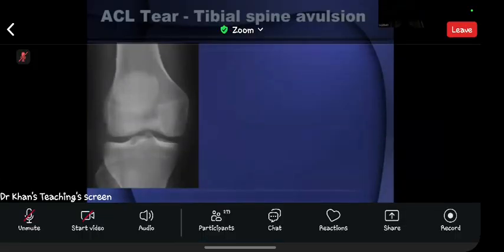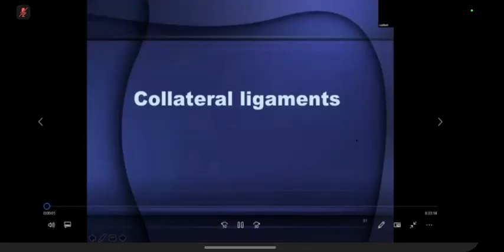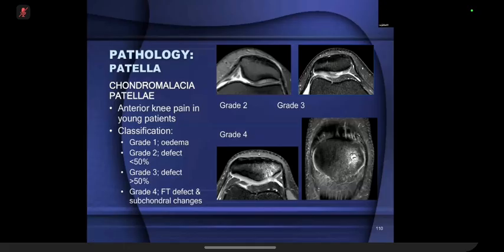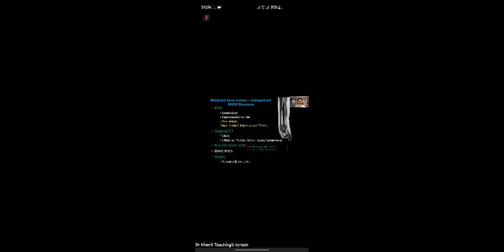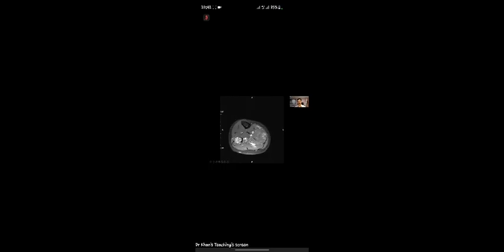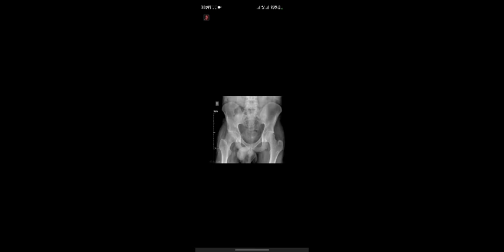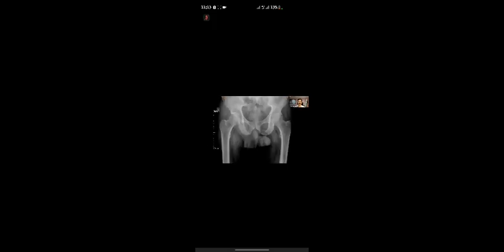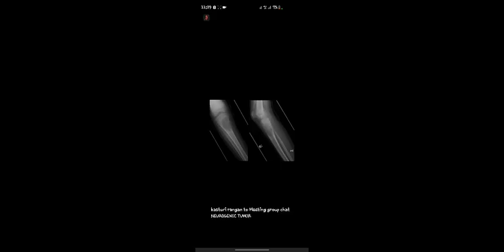HOW to Report MRI Knee Viva FRCR DKT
Sorry for not the best one. Will try to give better ones.